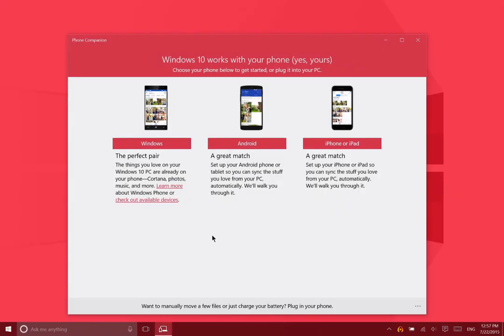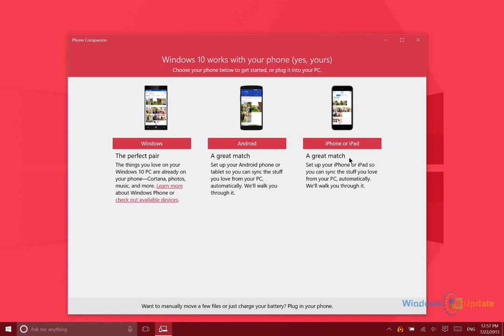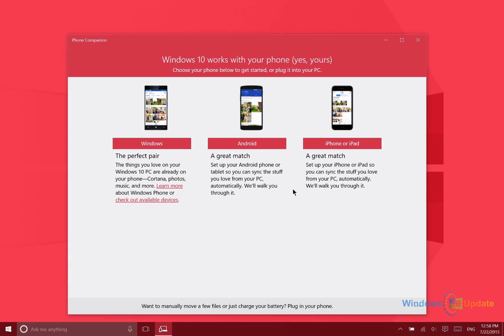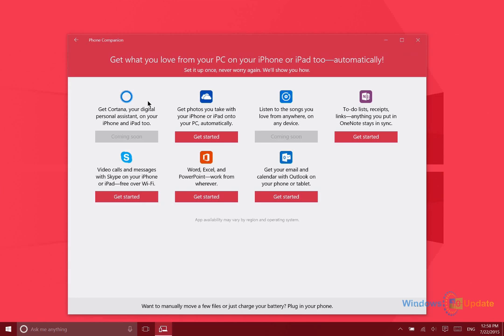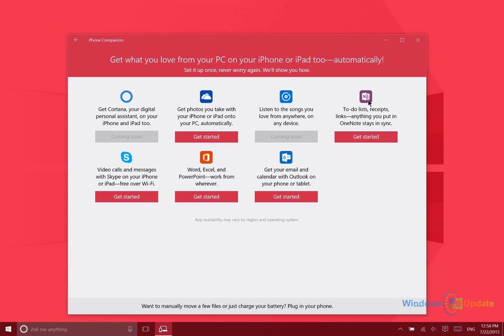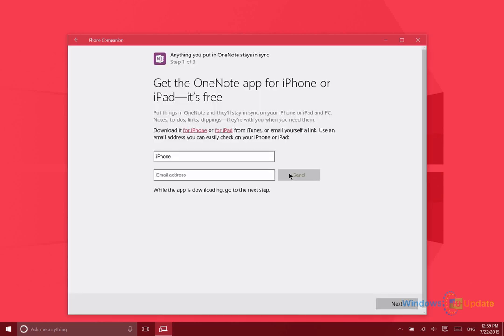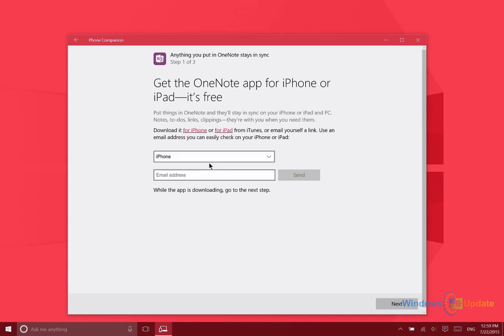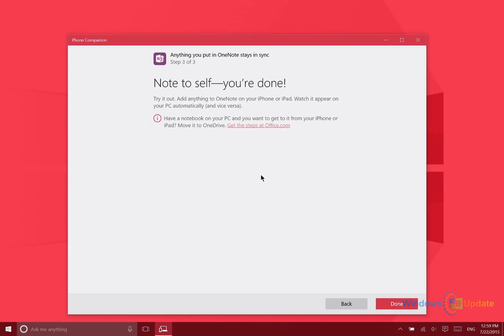Phone Companion in Windows 10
This video describes the Phone Companion application in Windows 10